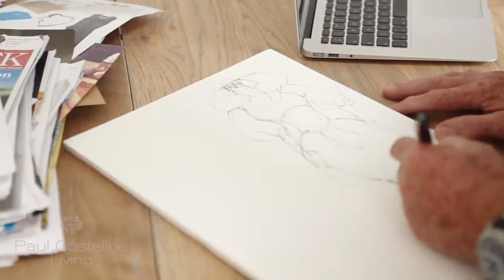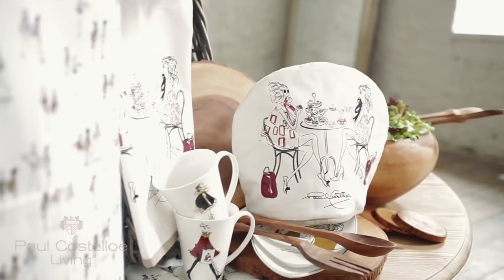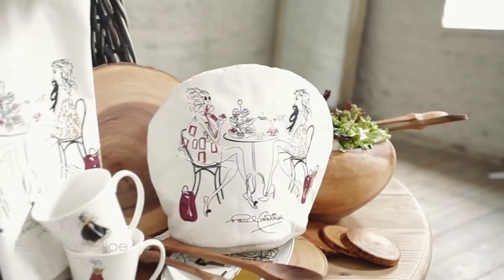Paul Costelloe Living AW 2013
Exclusively for Dunnes Stores